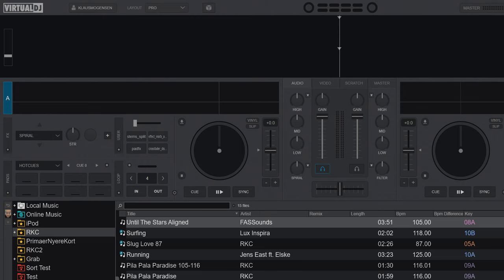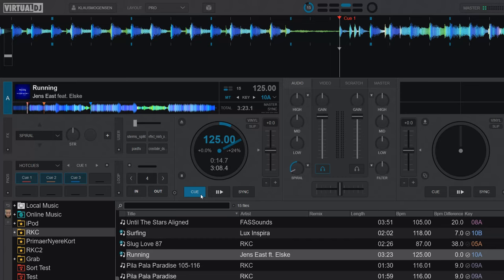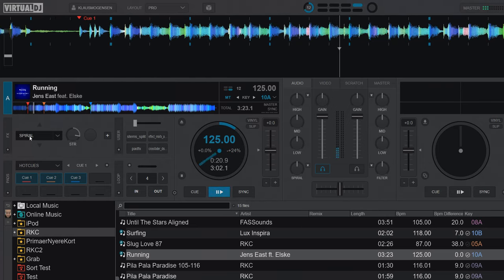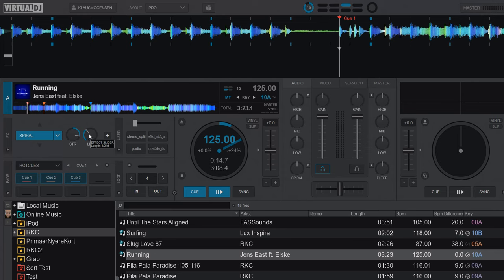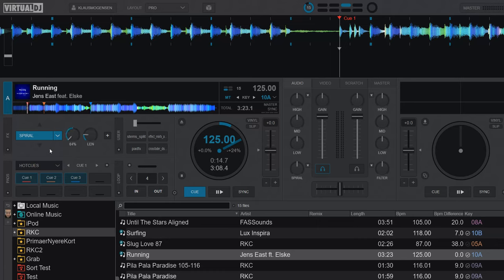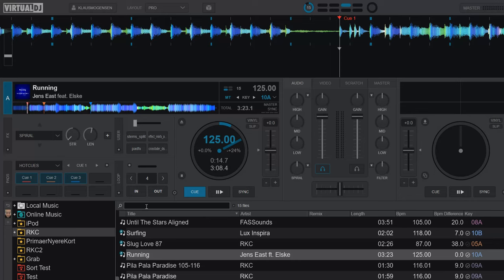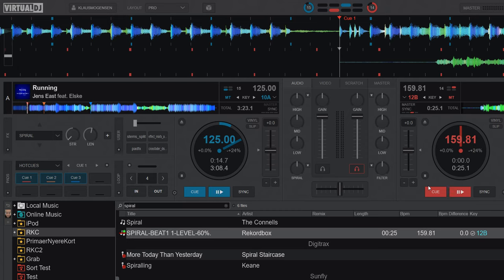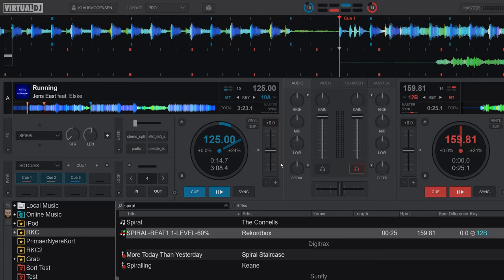Quick n' Dirty: New Spiral FX setting in VDJ2024 b8225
This video shows the new Spiral FX setting in VDJ2024 b8225

At the end there is also a comparison with Rekordbox Spiral FX, and a couple of suggestions for improvements. Thanks to olivier REMUX for the Rekordbox example